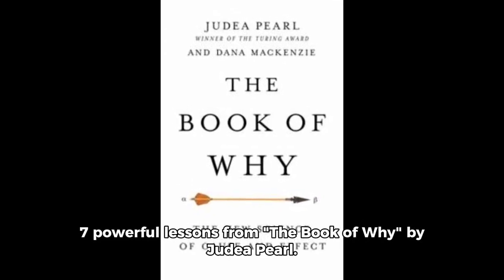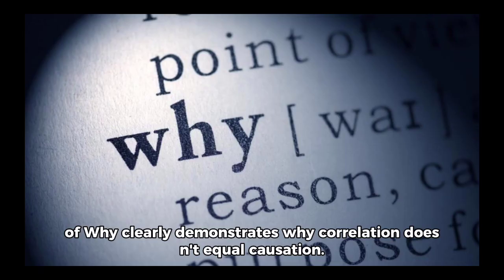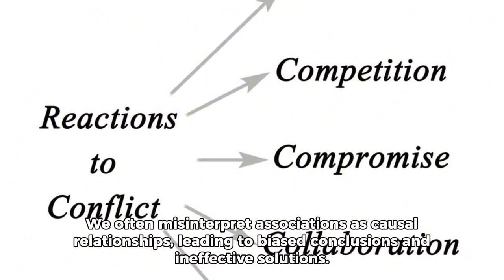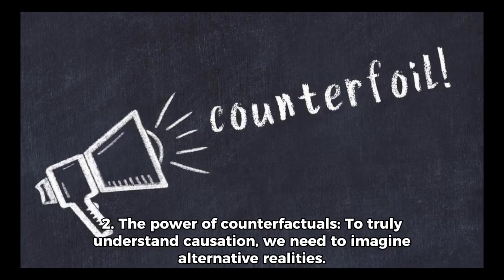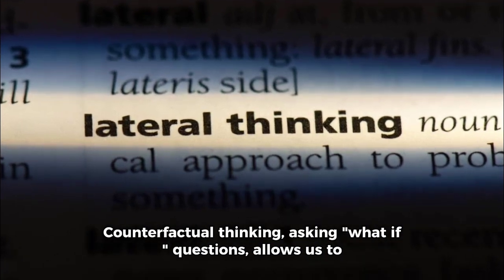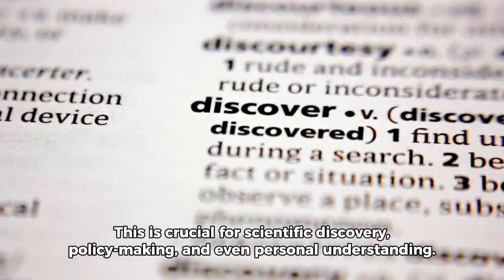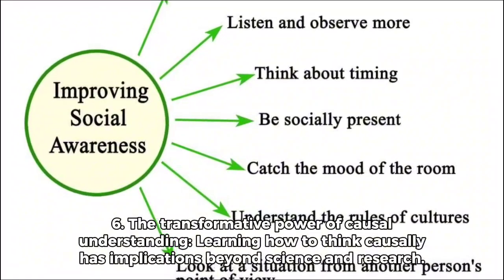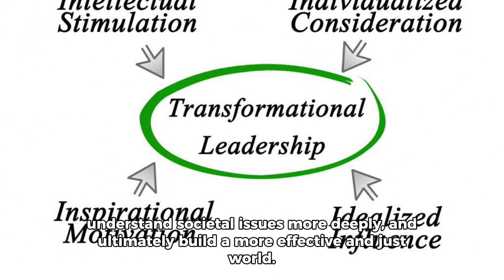"The Book of Why : The New Science of Cause and Effect" by Judea Pearl - 7 Powerful Lessons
7 powerful lessons from "The Book of Why" by Judea Pearl.

— Video and Book Summary —
1. Distinction between correlation and causation: This might seem obvious, but The Book of Why clearly demonstrates why correlation doesn't equal causation. We often misinterpret associations as causal relationships, leading to biased conclusions and ineffective solutions. The book provides frameworks like the "Ladder of Causation" to help us think critically about cause-and-effect relationships.

2. The power of counterfactuals: To truly understand causation, we need to imagine alternative realities. Counterfactual thinking, asking "what if" questions, allows us to consider how things would have been different if a cause hadn't occurred. This is crucial for scientific discovery, policy-making, and even personal understanding.

3. Causal inference beyond experiments: While randomized controlled trials (RCTs) are the gold standard for causal inference, they're not always feasible or ethical. The Book of Why introduces tools like the "do" operator and structural causal models that allow us to draw causal conclusions from observational data, paving the way for richer insights from real-world scenarios.

4. The importance of causal models: Building strong causal models, like maps of cause-and-effect relationships, is crucial for understanding complex systems. These models help us predict the consequences of interventions, diagnose systemic problems, and design effective solutions in fields like medicine, economics, and even social policy.

5. The limitations of "big data": The book cautions against blindly trusting massive datasets without considering causal models. Big data can reveal correlations, but it can also be misleading if we don't understand the underlying causal structure. Integrating causal frameworks is essential to extracting meaningful insights from the data deluge.

6. The transformative power of causal understanding: Learning how to think causally has implications beyond science and research. It can empower us to make better decisions in our personal lives, understand societal issues more deeply, and ultimately build a more effective and just world.

7. The future of causal science: The Book of Why is not just a retrospective; it also looks to the future of causal science. It highlights exciting advancements in artificial intelligence and machine learning that are being informed by causal principles, opening doors to previously unimaginable possibilities.

-- Follow Our Channel For More "Ideas to Inspire" --